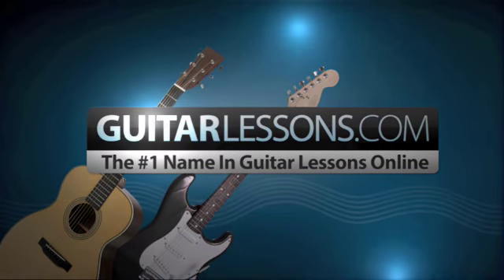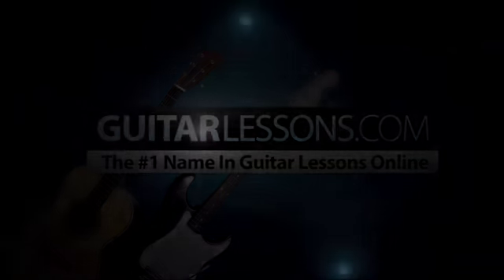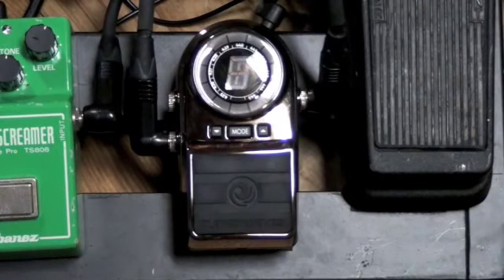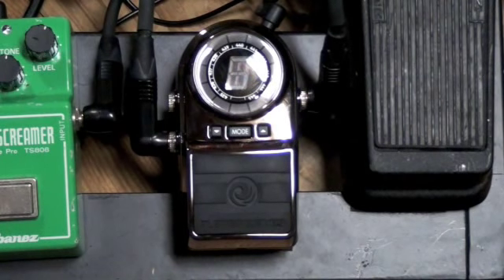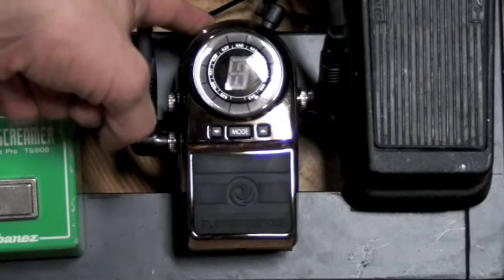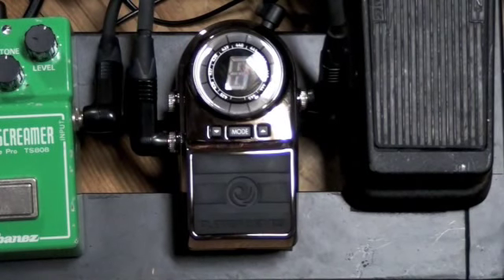Planet Waves Pedal Tuner - Guitar Gear Review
FREE Series: Major Scale Masterclass - Learn songs, write music, and play lead guitar
Learn about Planet Waves Pedal Tuner in this guitar gear with Nate Savage of GuitarLessons.com.  This gear review will give you a good idea if this guitar tuner and it's functions will suit your style of playing.